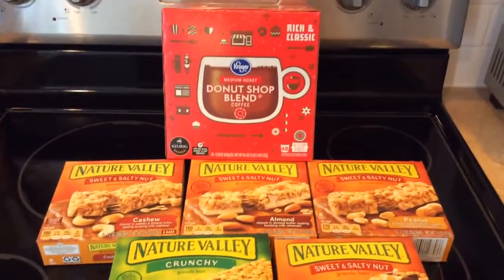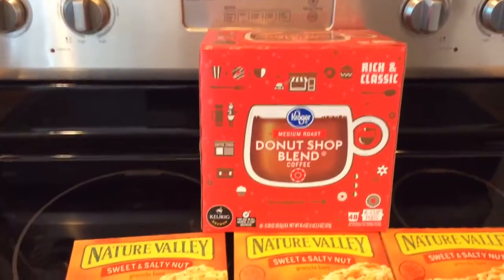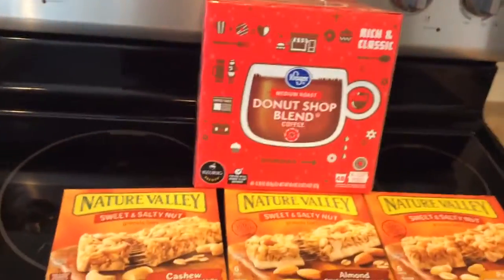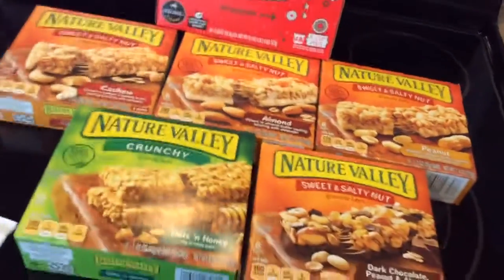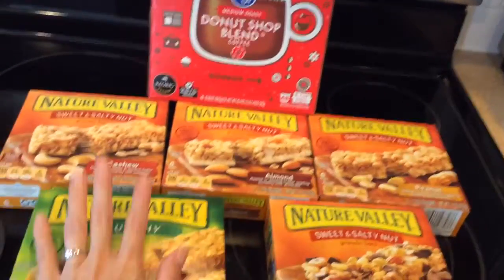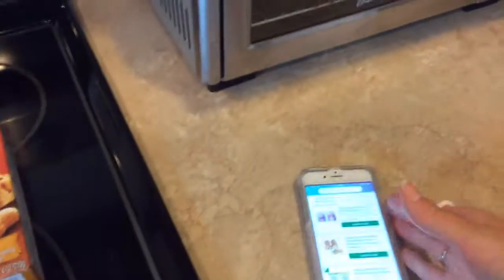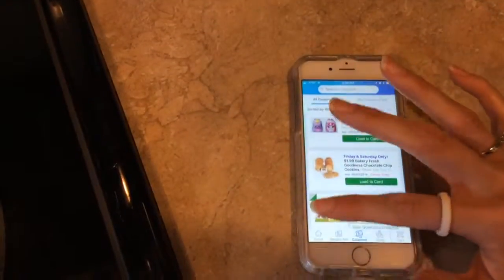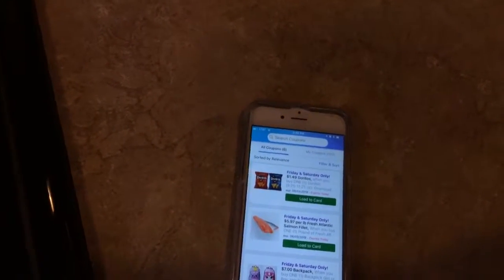Kroger 2 day event || .39 boxes granola bars! || .21cent per k-cup! Today only!